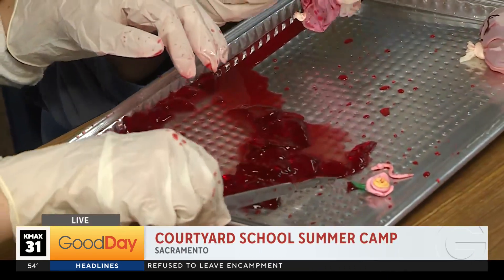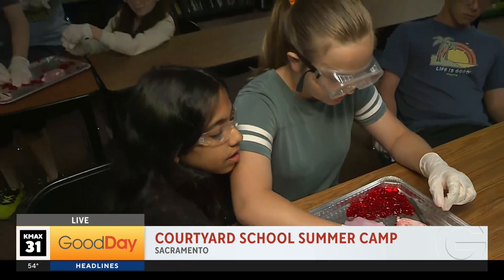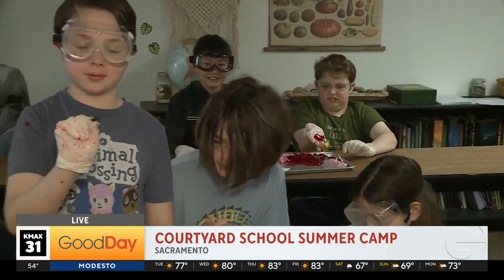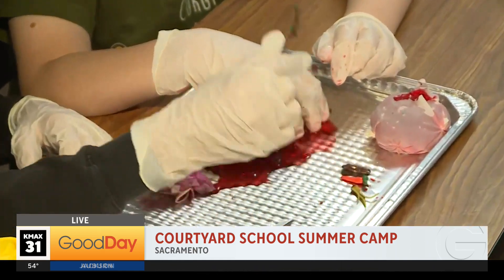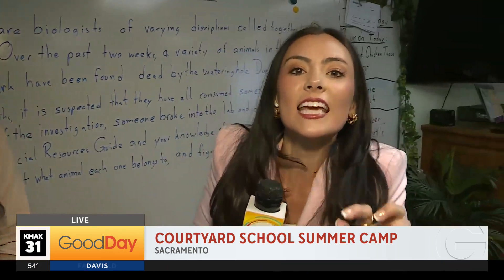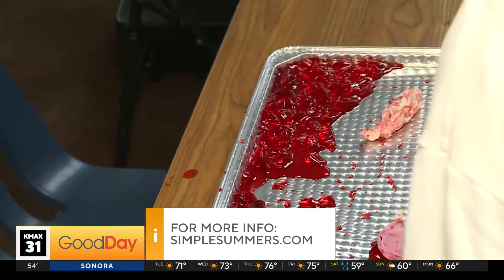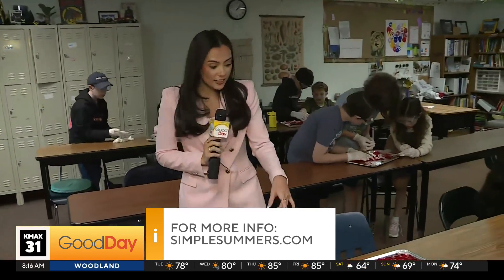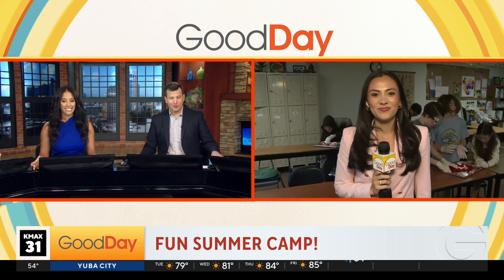Simple Summers camps for kids!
Sakura Gray is at Courtyard School, checking out one of the many camp offerings that Simple Summers has for your kids this summer!